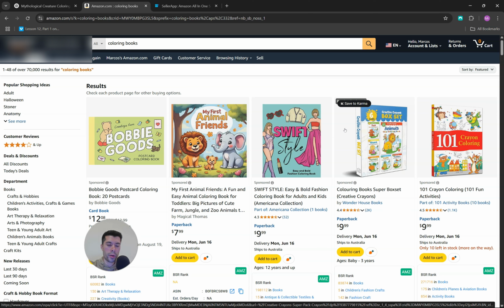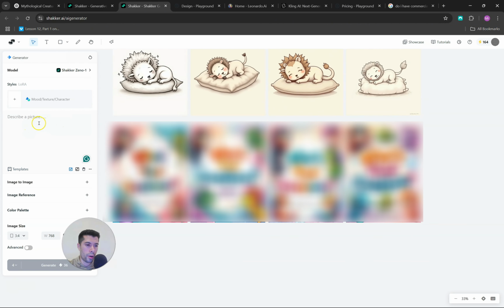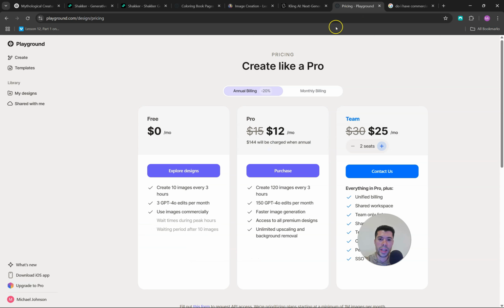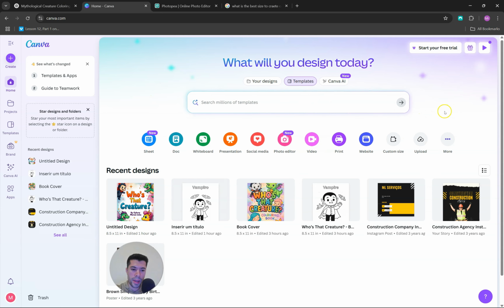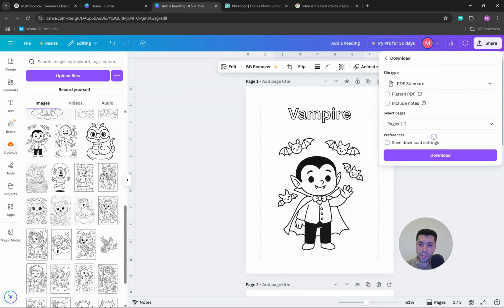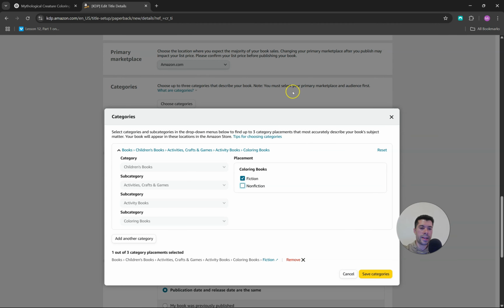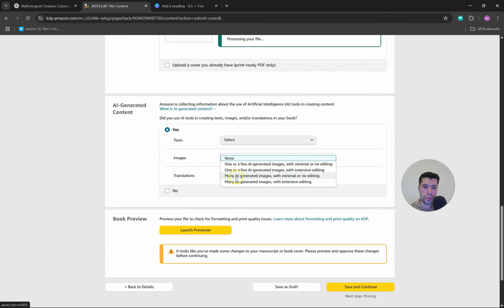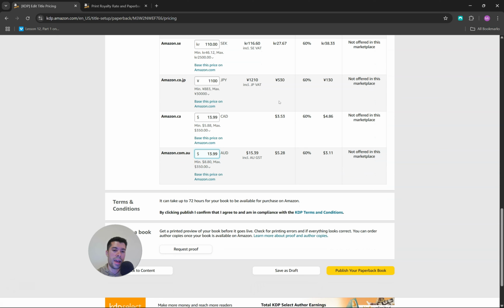Create STUNNING Coloring Books with AI — 100% FREE!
Unlock the secret to creating stunning coloring books with AI — 100% FREE! In this step-by-step tutorial, learn how to design professional-quality coloring books using free AI tools and upload them to Amazon KDP. Whether you're exploring AI creativity, self-publishing, or looking to start a new business, this video has you covered.

Here’s what you’ll discover:
- How to pick the perfect theme for your coloring book based on market trends.
- The best free AI tools, like Shakker.ai and Microsoft Copilot, for generating creative prompts and black-and-white images.
- Simple methods to design and format your book with Canva or Photopea.
- A complete guide to uploading and publishing your book on Amazon KDP.
- Tips for maximizing royalties.

This tutorial is beginner-friendly, cost-effective, and packed with actionable tips to turn your creativity into a fun venture. Don’t miss out on this opportunity to explore AI creativity and self-publishing while creating a unique product.

⏰ CHAPTERS ⏰
00:00 - Intro
00:15 - Choose a Theme for Your Book
00:51 - Create Engaging Images
04:05 - Design Your Book Cover
06:32 - Assemble Your Book Content
09:42 - Uploading to KDP Amazon
10:44 - Entering Book Details
11:20 - Manuscript Upload and Cover Creation
13:52 - Book Pricing Strategies
14:58 - Publish Your Book Successfully
15:29 - Final Thoughts and Tips